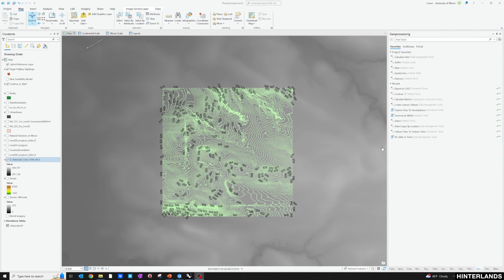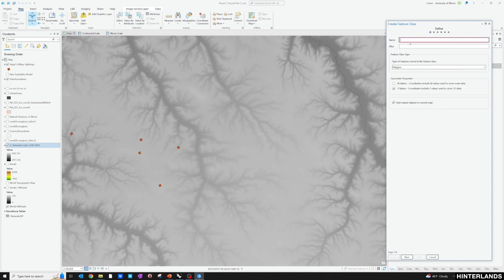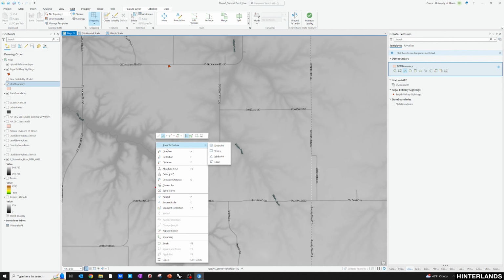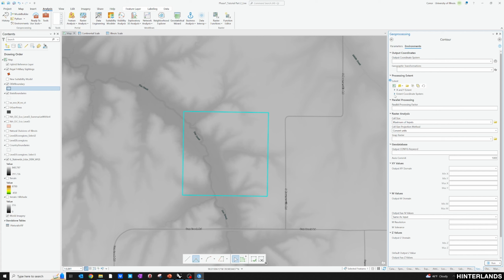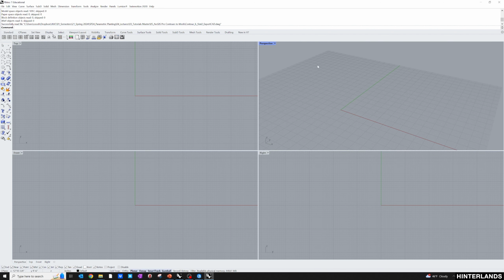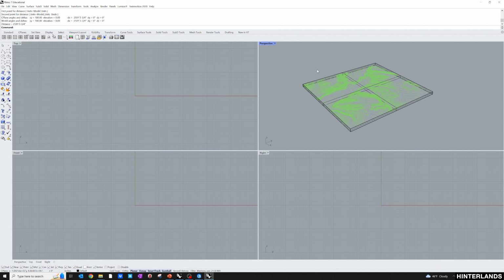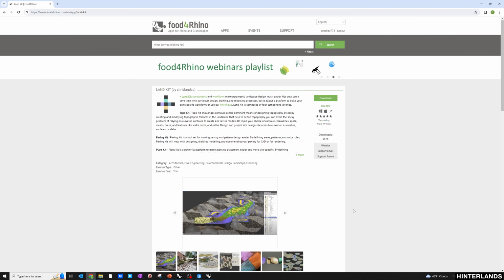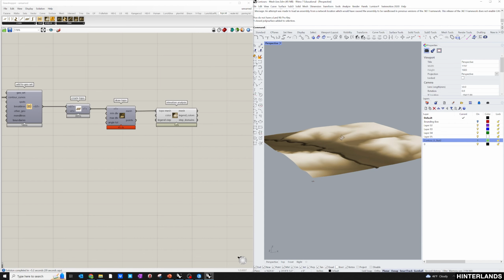05 | Export Contours From ArcGIS Pro and Generate a Mesh in Rhino Using Grasshopper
In this tutorial, join Conor O'Shea / Hinterlands to learn how import a Digital Elevation Model (DEM) of Illinois into ArcGIS Pro and generate 1' contours across a 150-acre area. Then, using Rhino and the Land Kit components for Grasshopper, you'll see how to generate a mesh and visualize its elevation.